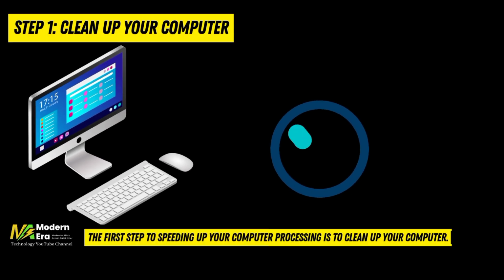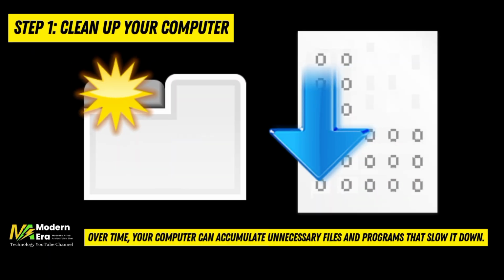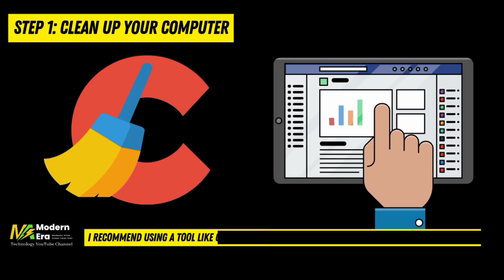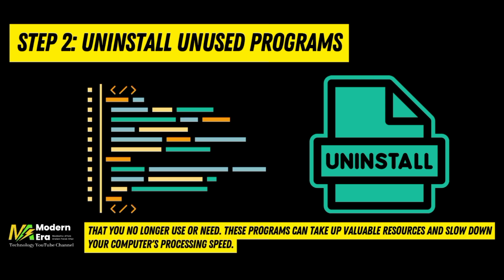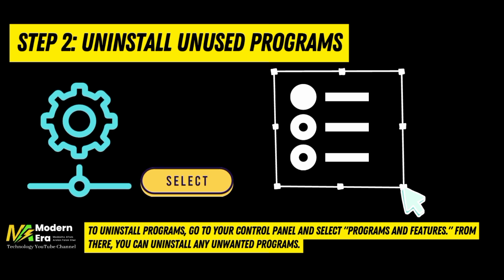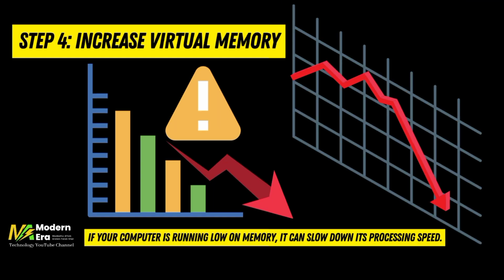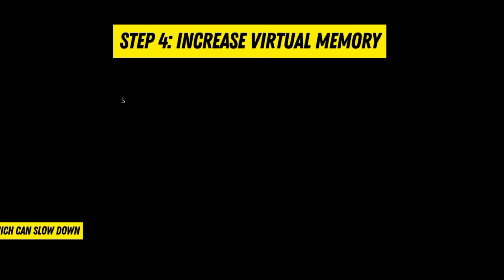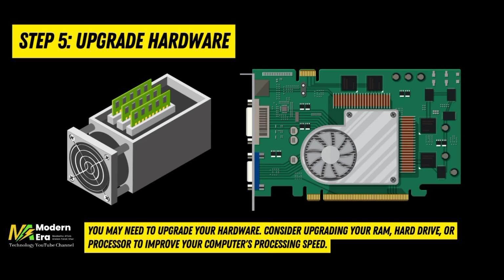How to Speed Up Your Computer Processing: A Step-by-Step Guide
In this comprehensive step-by-step guide, we'll show you how to speed up your computer's processing power, making it run faster and more efficiently. From disabling unnecessary startup programs to optimizing system settings, we'll cover everything you need to know to get the most out of your computer. Whether you're a gamer looking for faster load times or a professional needing to improve productivity, this video has something for everyone. So, grab your notepad and let's get started!

00:00 - intro
00:14 - clean your computer
00:37 - uninstall unused programs
01:03 - disable unnecessary startup program
01:28 - increase virtual memory
01:52 - upgrade hardware
02:08 - Today Tricks
02:22 - Thanks